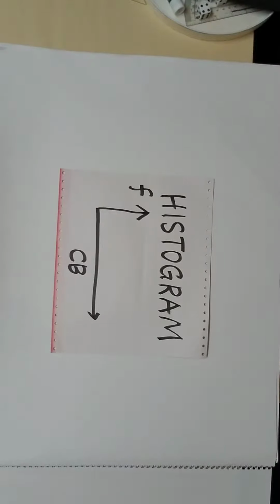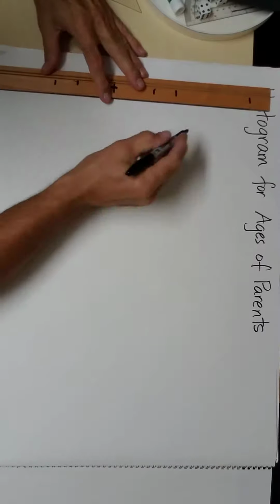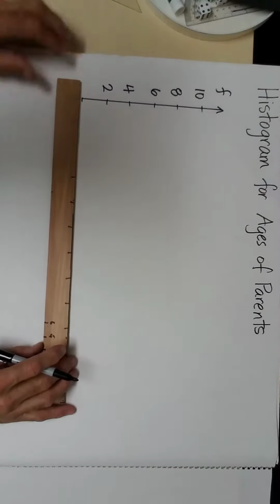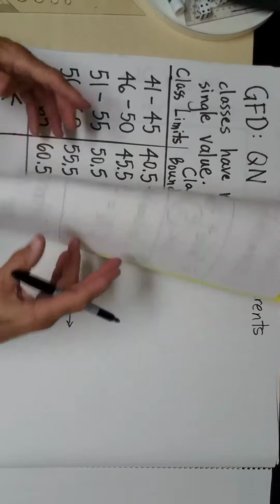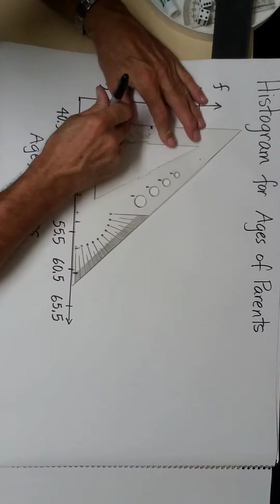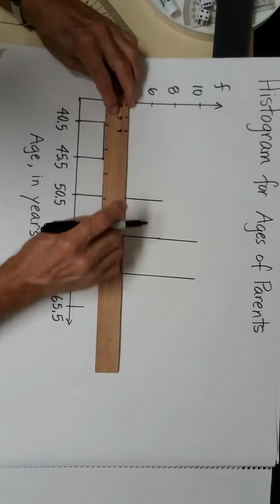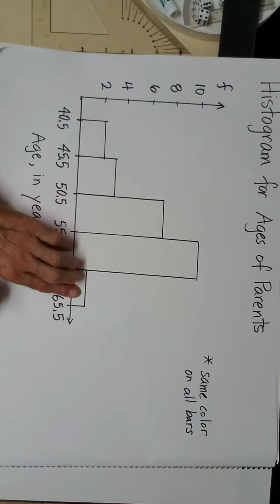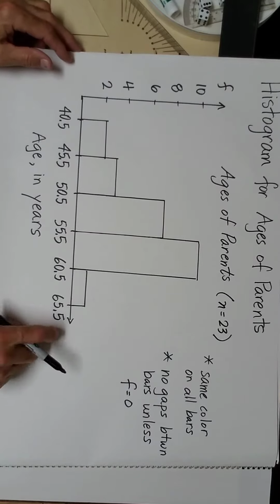Constructing a Histogram graph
Histogram graph for grouped data